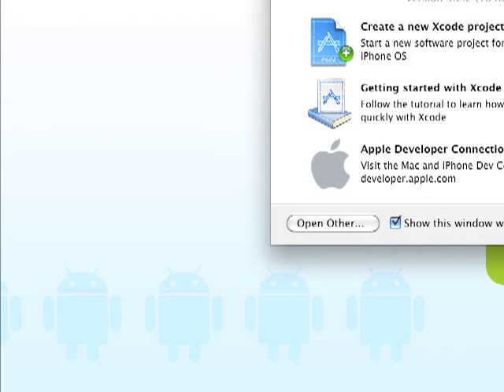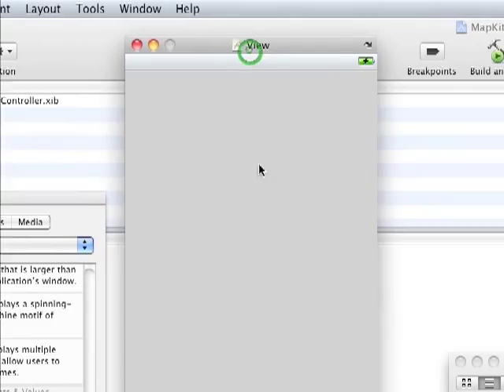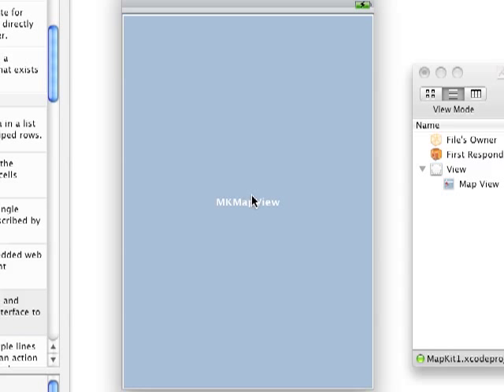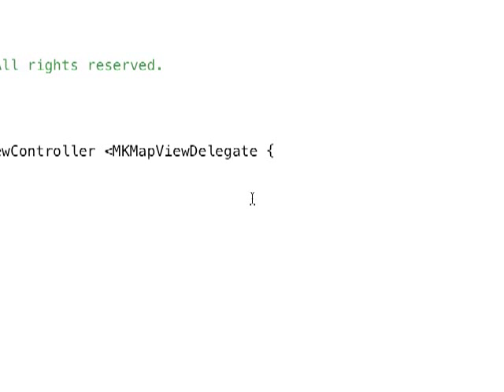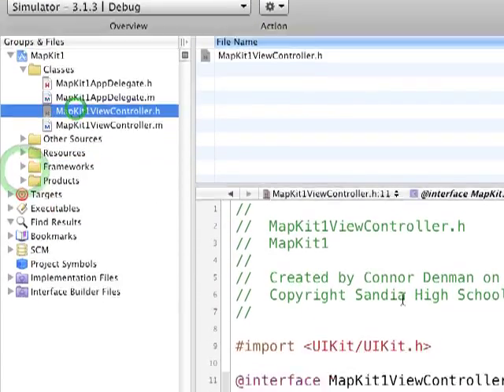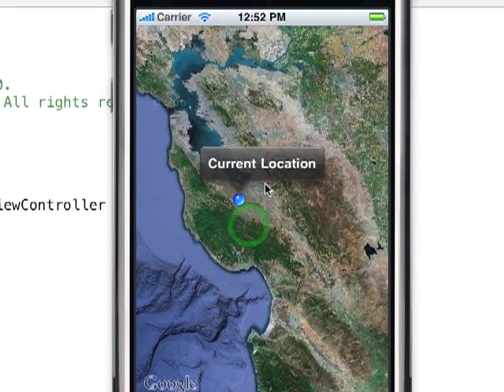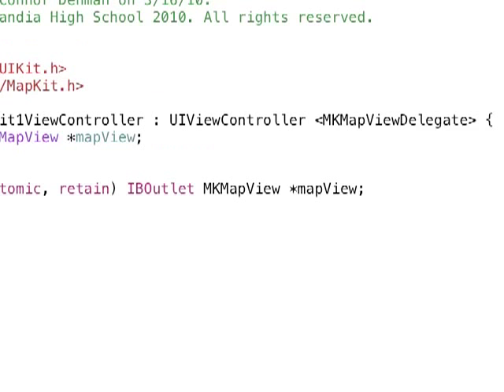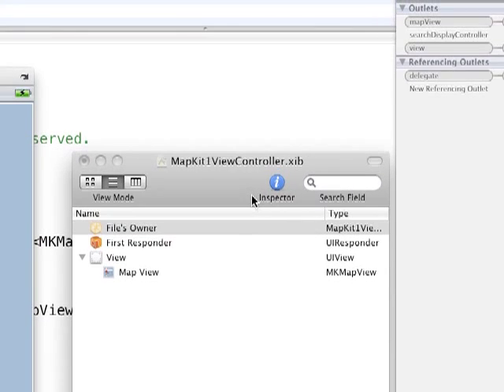iPhone SDK - MapKit (Part 1)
In this video I show how to implement the basic functionalities of the MKMapView and the MapKit framework into your project. In the next part, I will show how to programmatically add pins to your mapview and do some more customization.